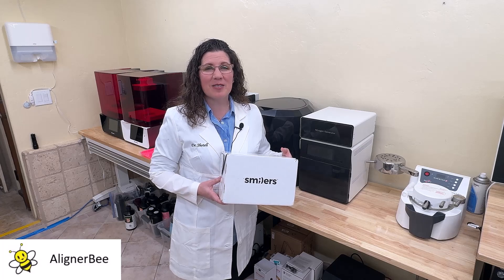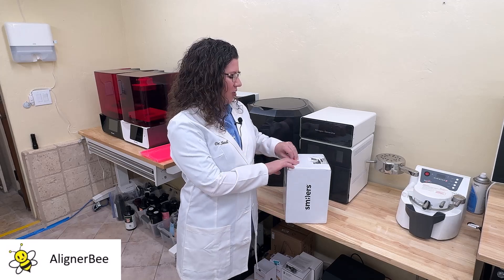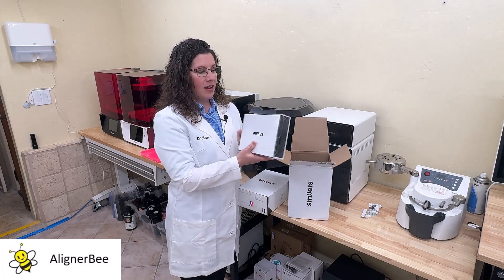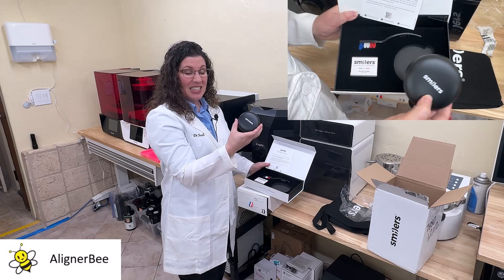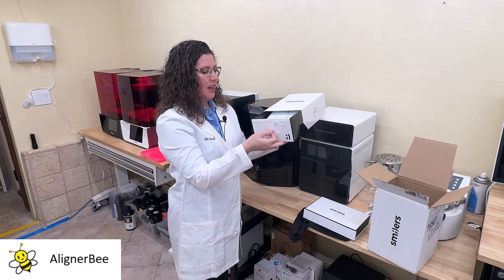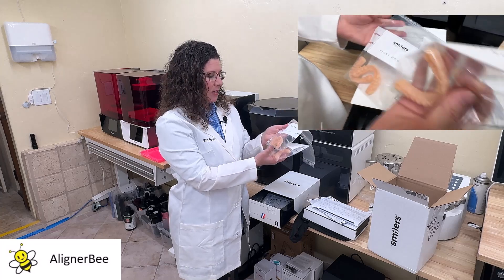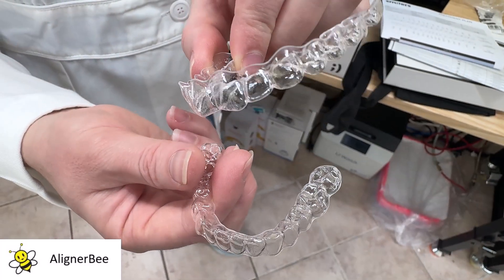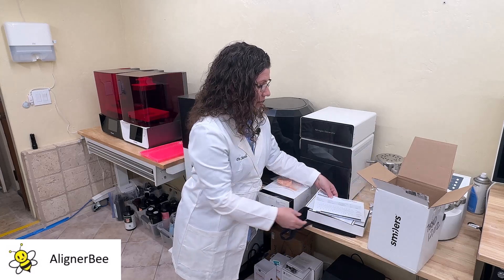Smilers Aligners - Unboxing and First Look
Smilers clear aligners are making their debut in the dental space.  Dr. Melissa Shotell (a.k.a. AlignerBee) is taking a first look at the new product, branding, unboxing, and initial look.  Check out her review of this new product in clear aligner technology.